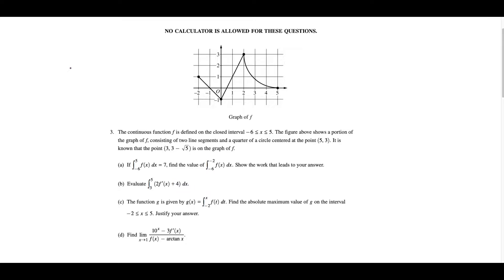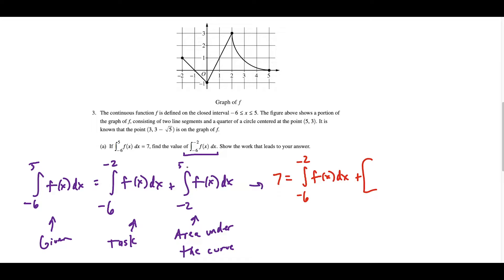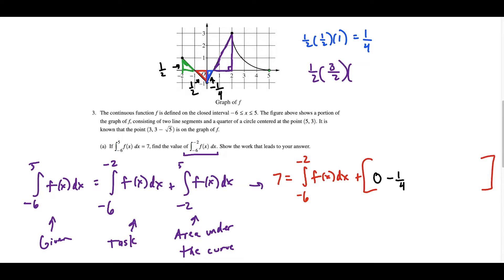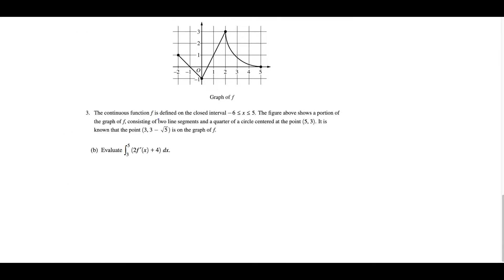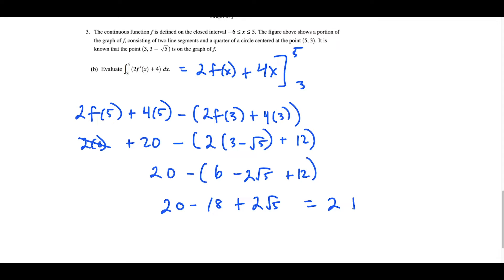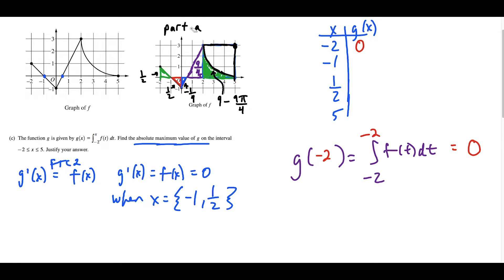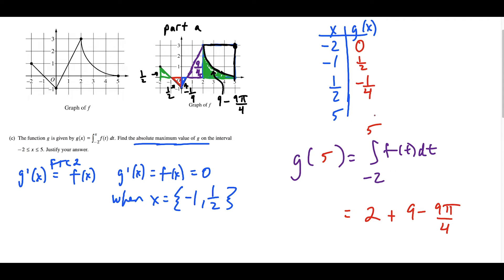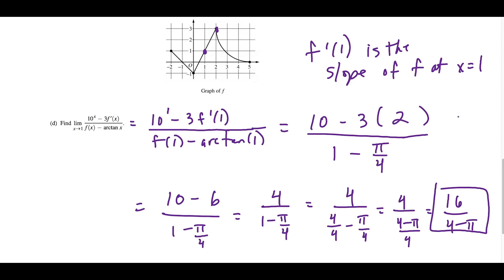AP Calculus AB/BC 2019 Free Response question 3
The title captures it all. In this video, I narrate my thoughts through the AP Calculus AB/BC 2019 Free Response question 3. I highlight some key concepts for approaching the area function free response question and show all the details needed to get full credit.

The concepts covered in this video involve area functions, definite integrals, fundamental theorem of calculus 1 and 2, L'Hopitals Rule, and Absolute Maximum/Minimum values of a function.